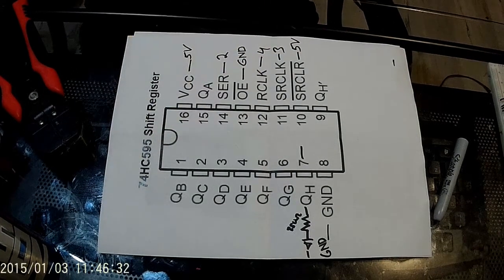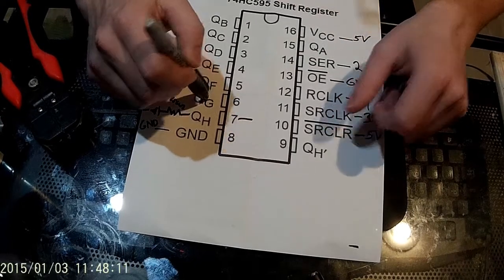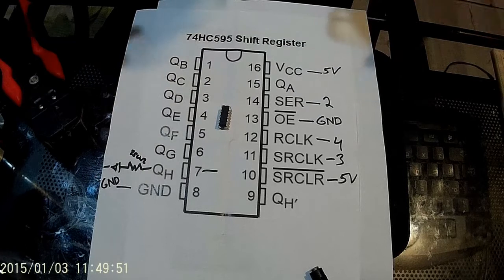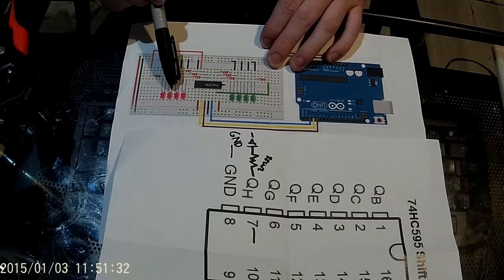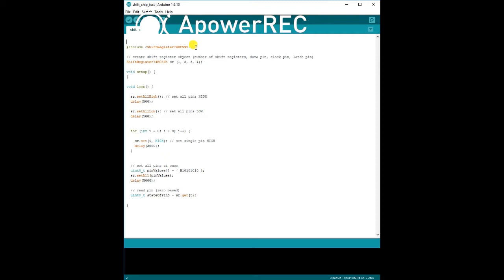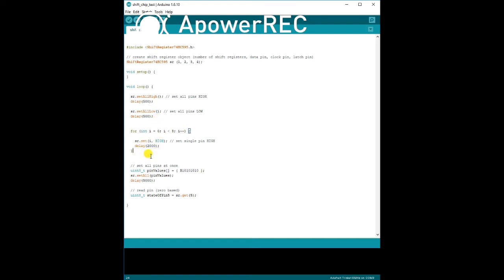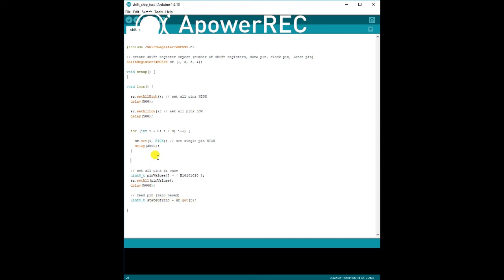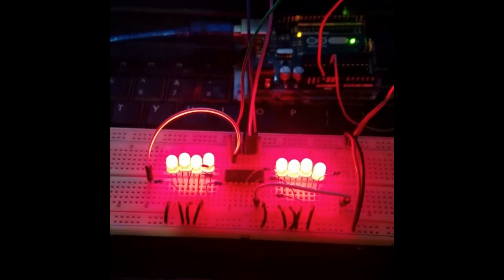Nixie Clock With Arduino (Step 4, Shift Register)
This is a short video series based on my instructable blog for how to build an arduino nixie clock for absolute beginners.

Original blog on Instructable.com